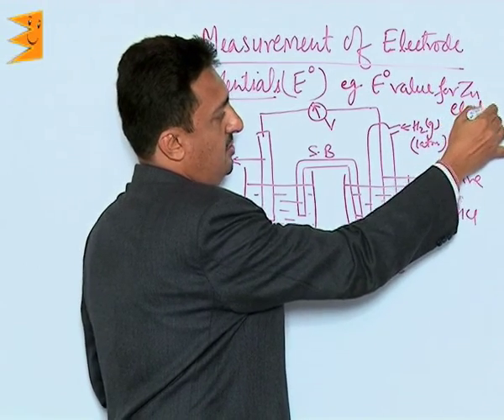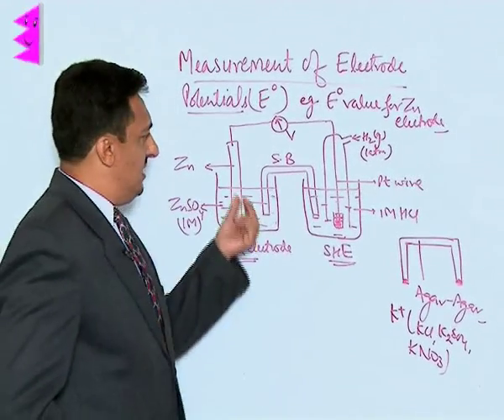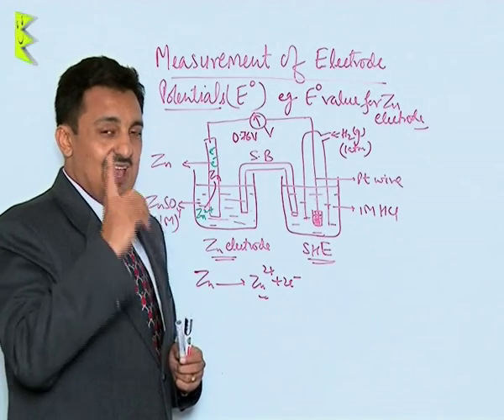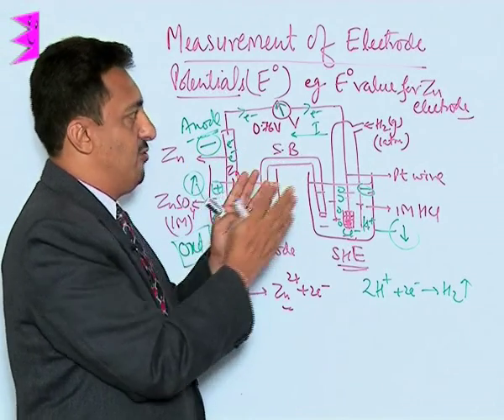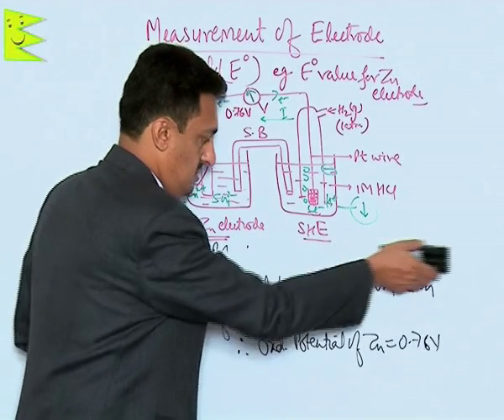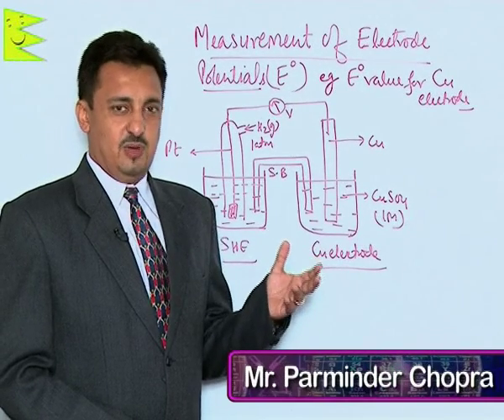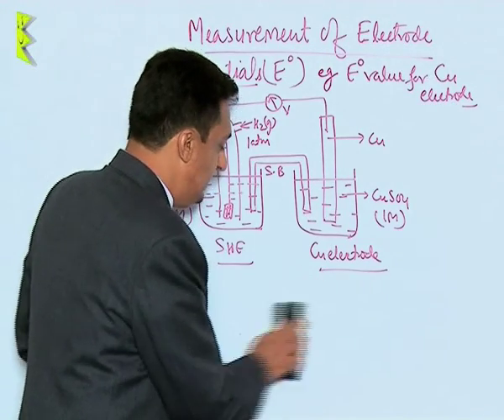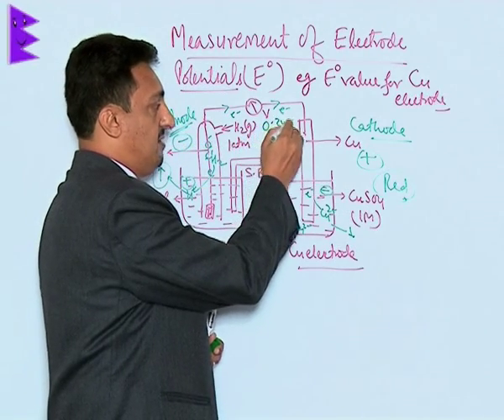CBSE Class 12 Chemistry Electrochemistry Measurement of Electrode Potenitial |Extraminds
Electrochemistry
Measurement of Electrode Potenitial
Extraminds